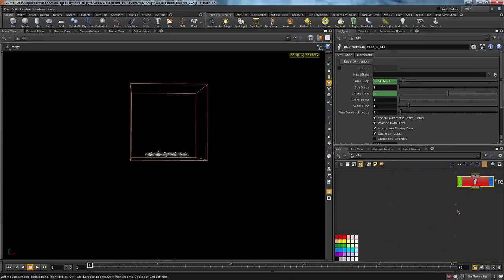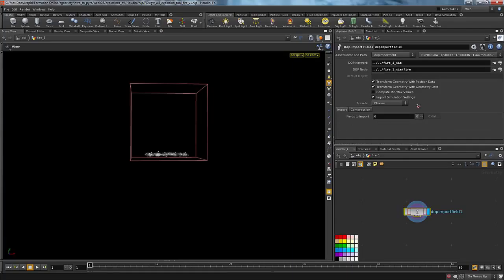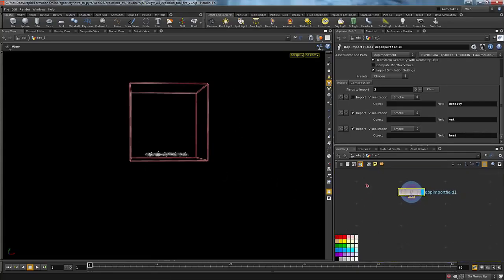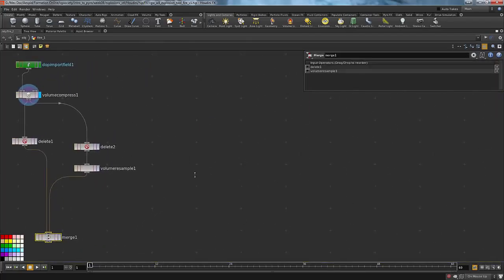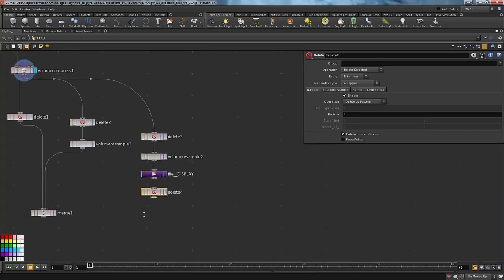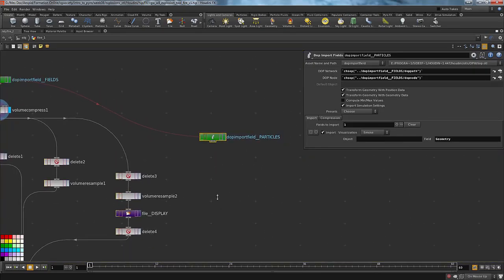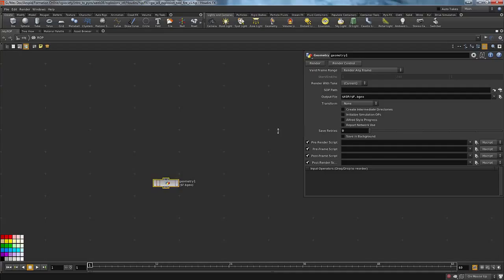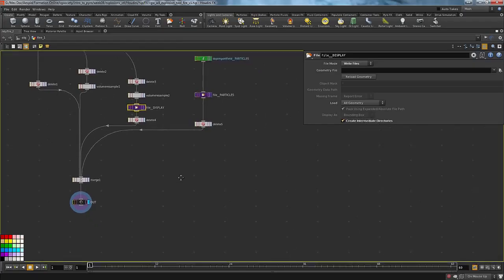6 5 fire caches setup